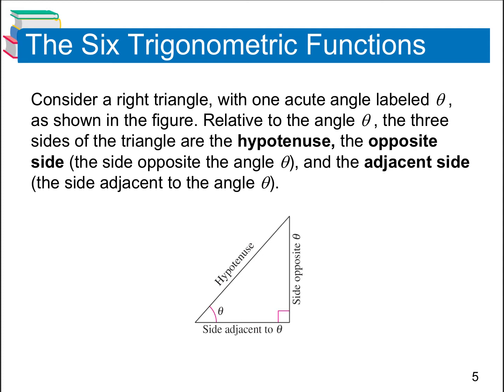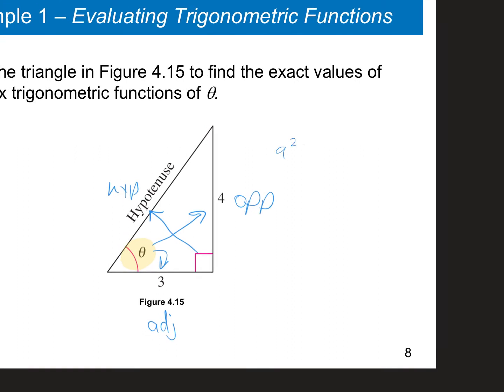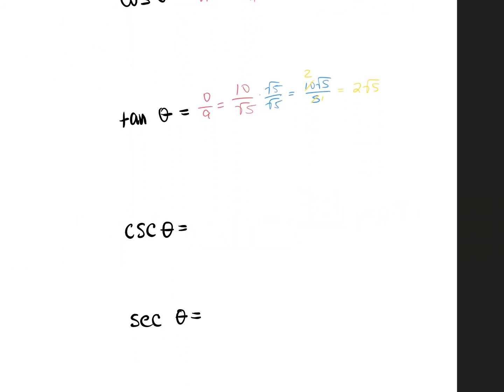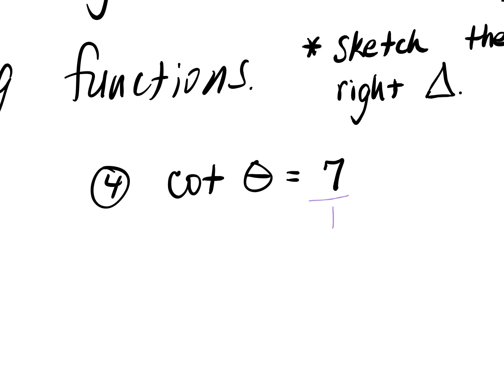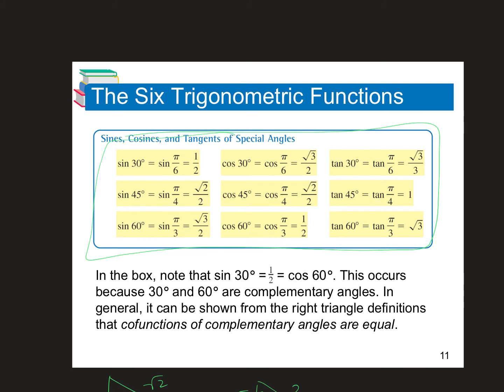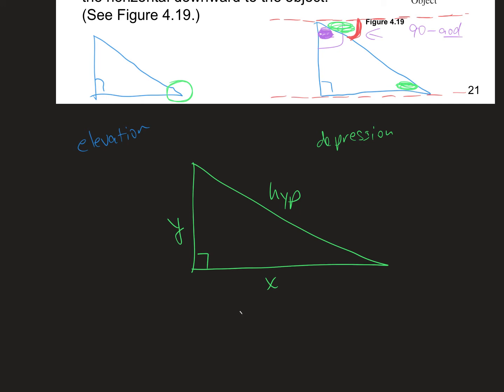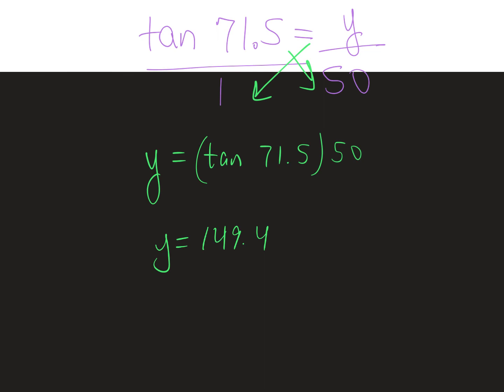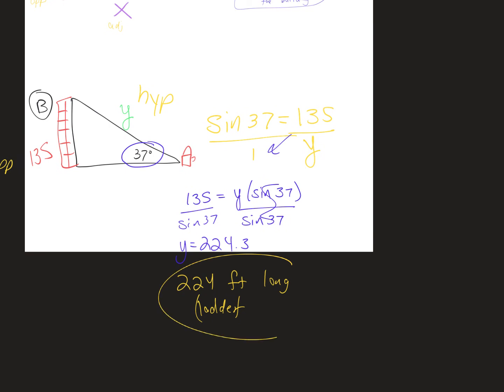11.07 PCH 4.3 Right Triangle Trig